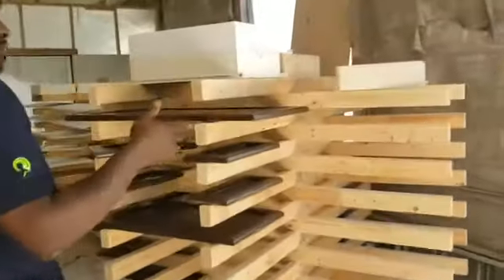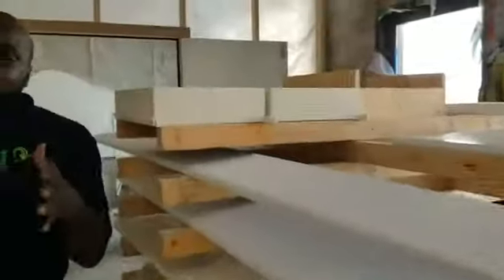Unparalleled Paint Cabinet Refinishing